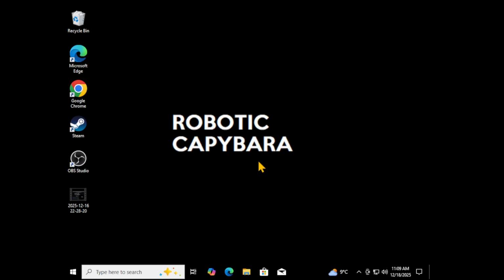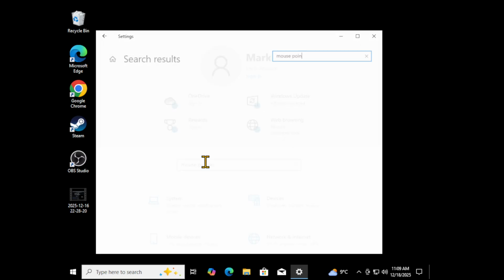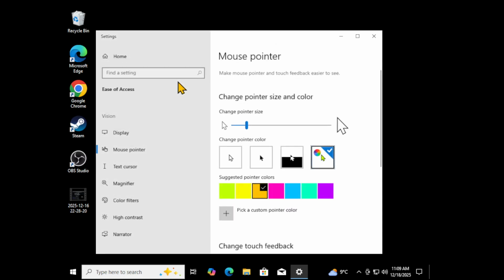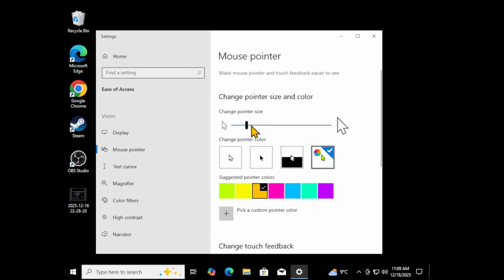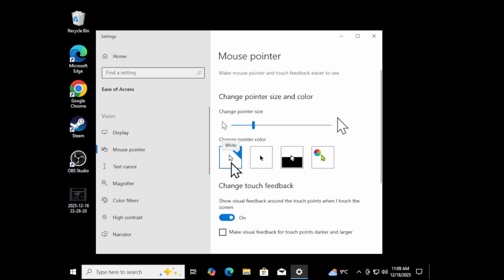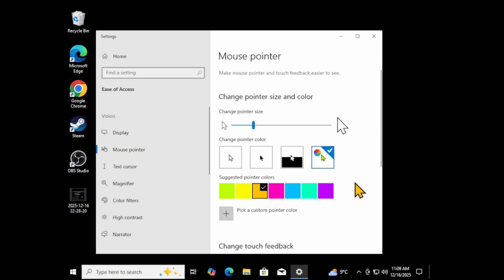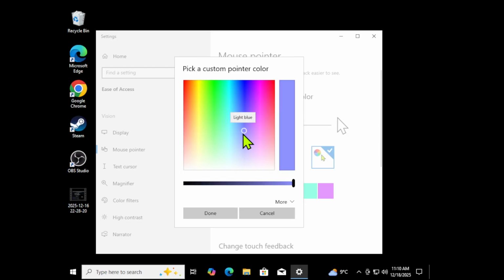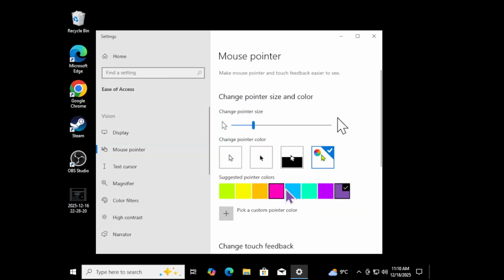How To Change Mouse Color and Size in Windows - Full Guide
Learn how to change cursor size and color in windows in this video!